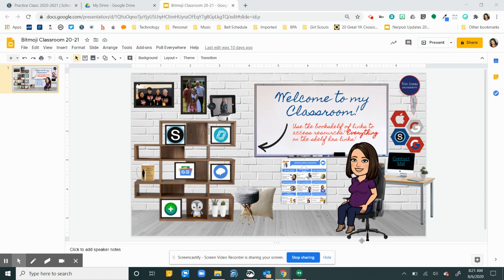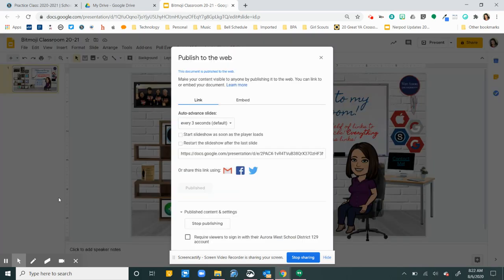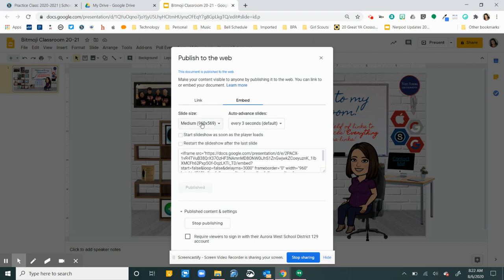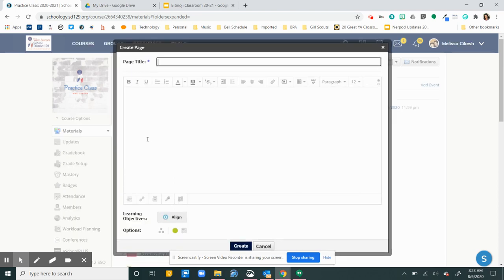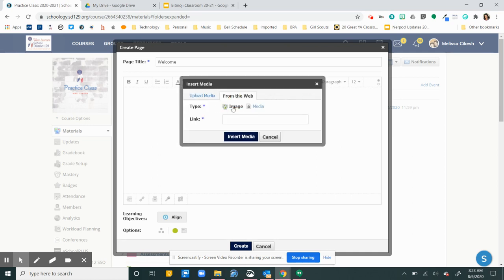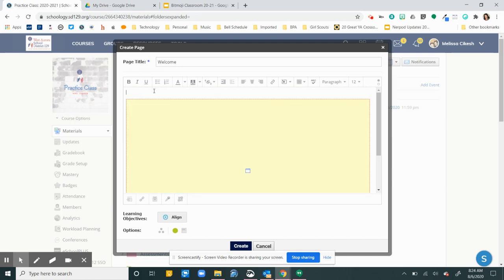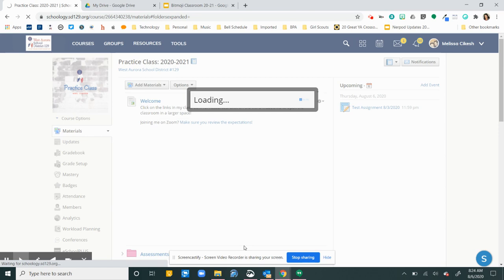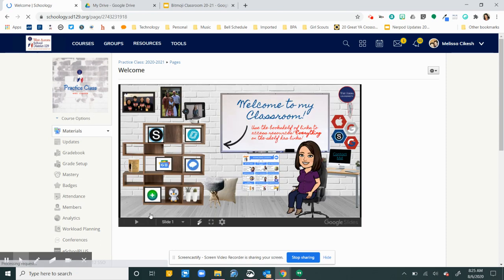Bitmoji Classrooms into Schoology